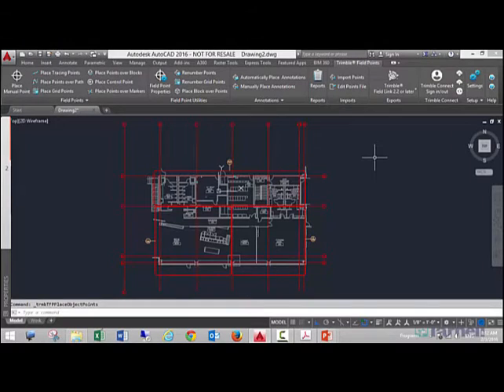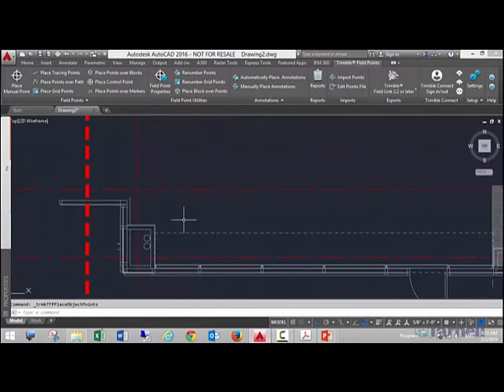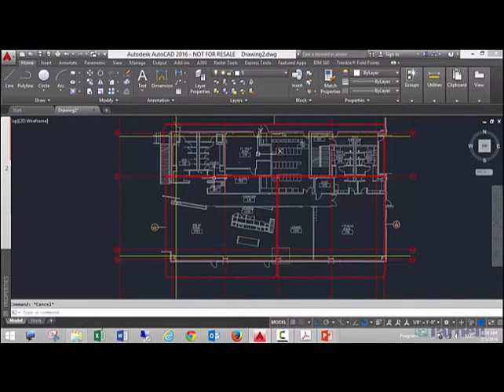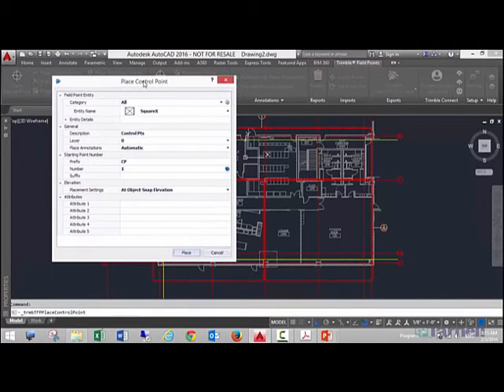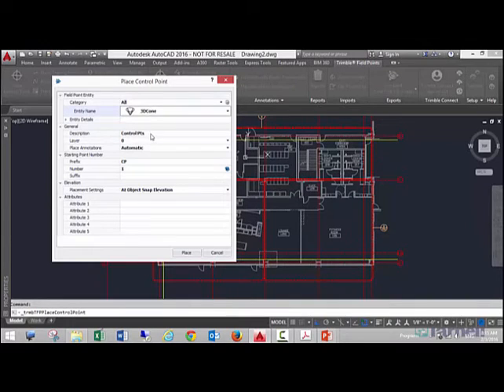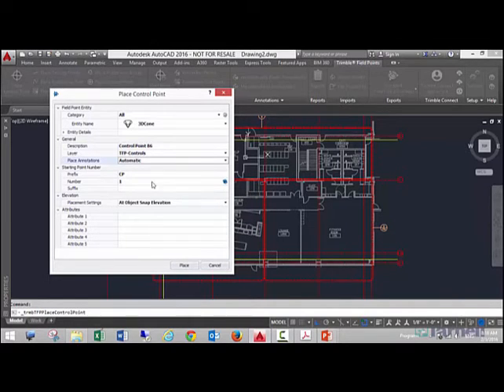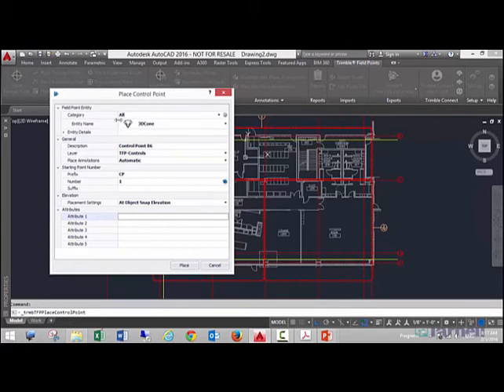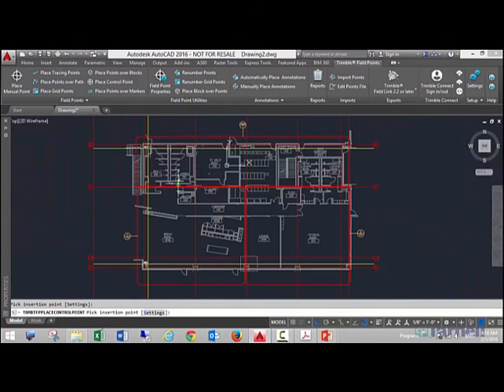Place Control Points in Trimble Field Points